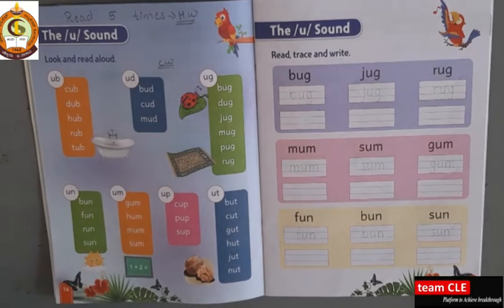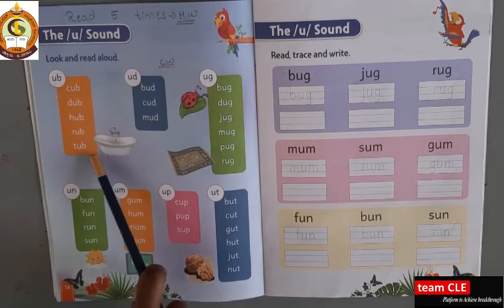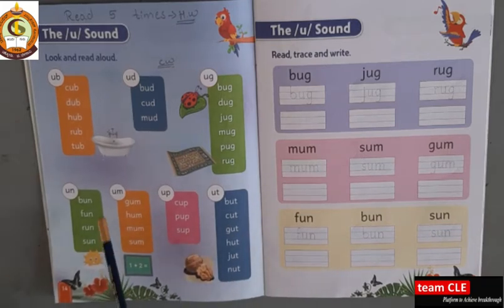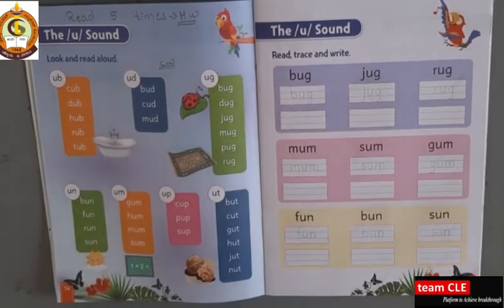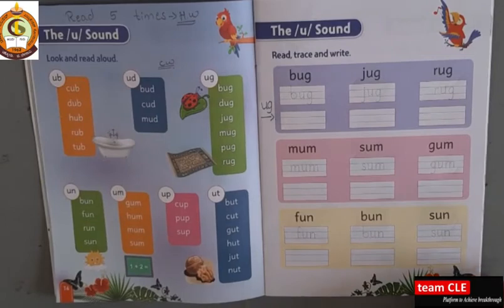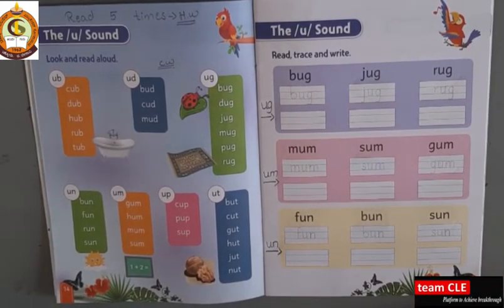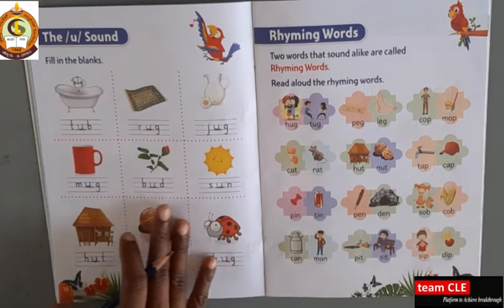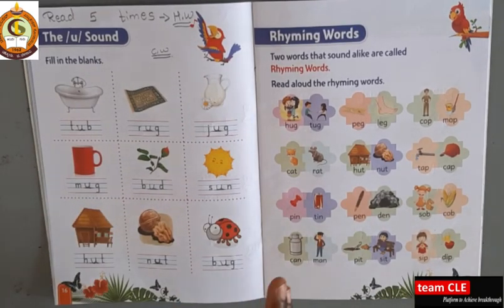CLASS UKG ENGLISH - The - u - Sound [ Phonics Skillbook ] pg no - 15, 16